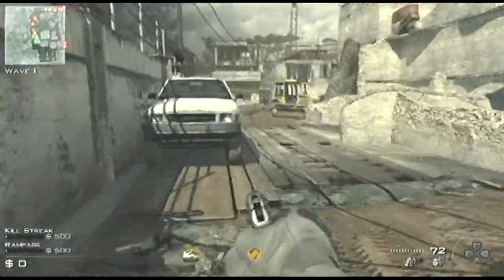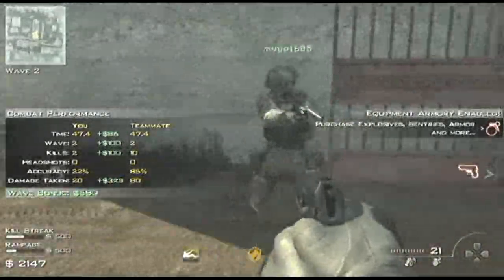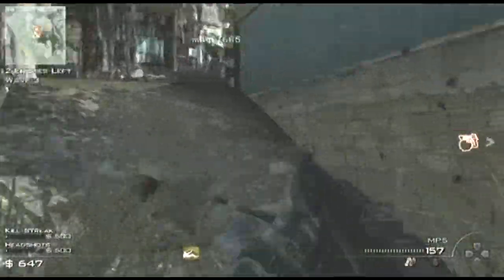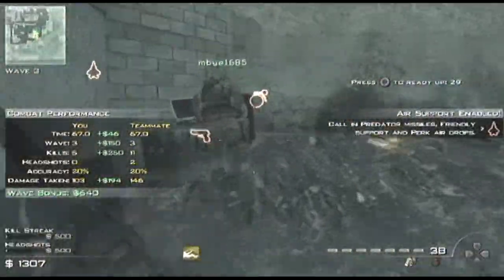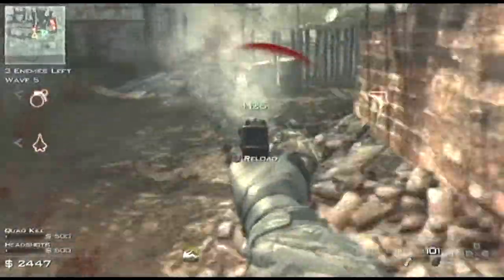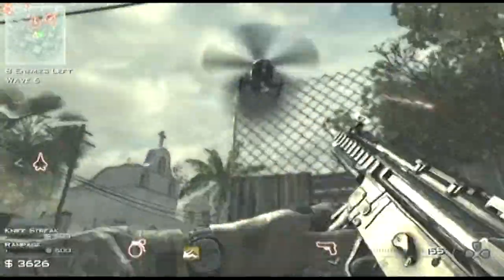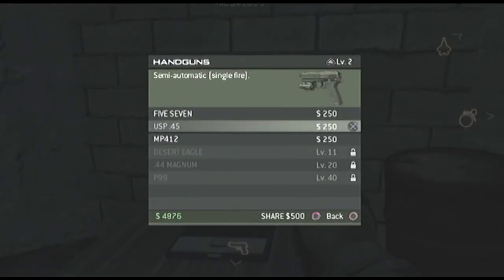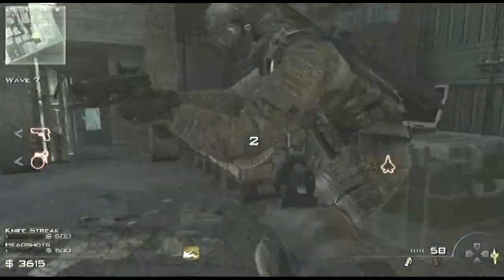MW3: Survival Mode - Mission - Live Comm - (Part 1)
Survival Mode on Mission - Modern Warfare 3!